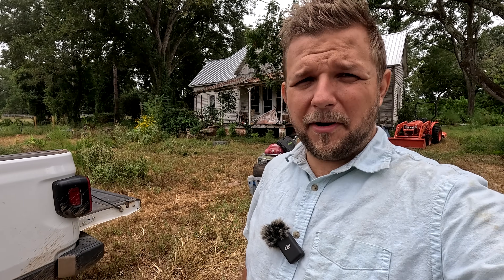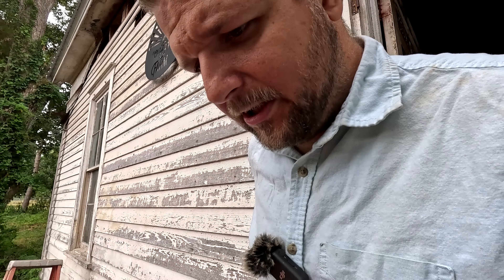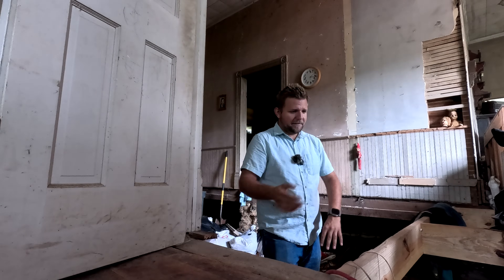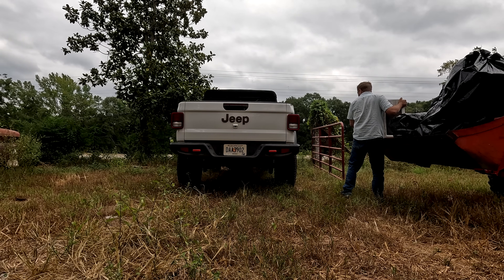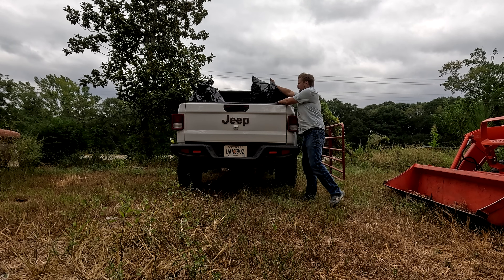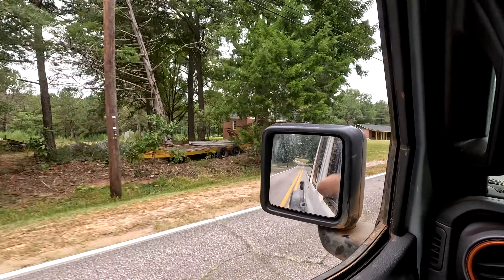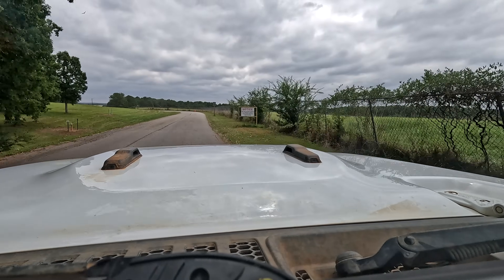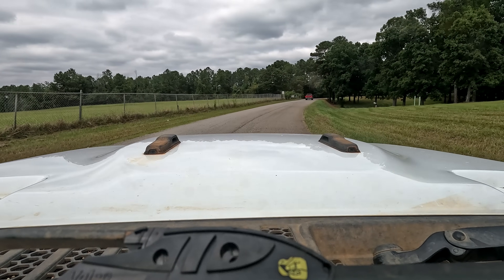200 POUNDS OF TRASH REMOVED FROM 140 YEAR OLD FARM! (Jeep Gladiator Goes To The Dump)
In this video, we’re loading up the Jeep Gladiator and heading to the dump with a fresh haul of 200 pounds of trash from the Old Byrd Farm house. While it sounds like a lot, it’s actually a lighter load compared to the over 1000 pounds I've hauled out in the past. Join me as we continue the cleanup journey, clearing out the old house and making more room for future projects. It’s just one more step in bringing this old place back to life!